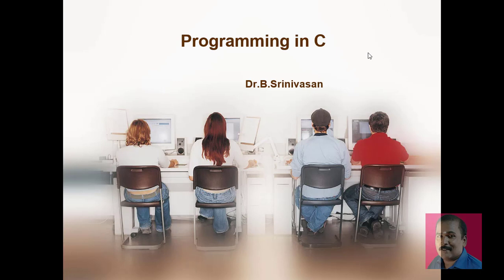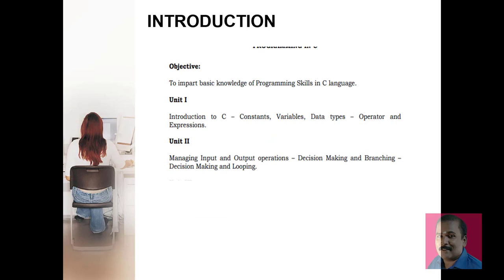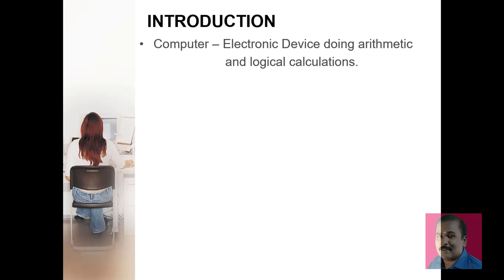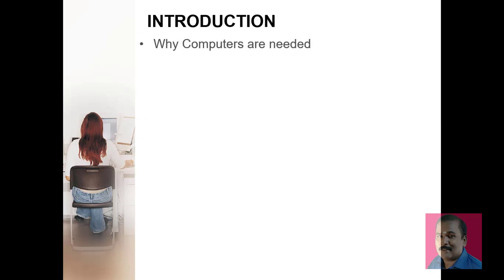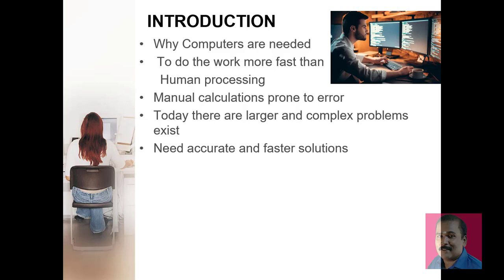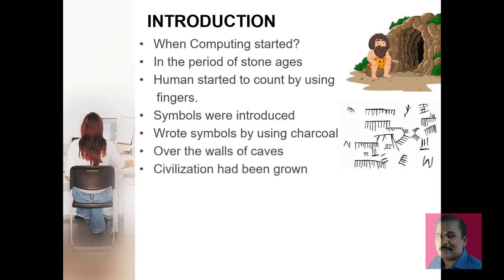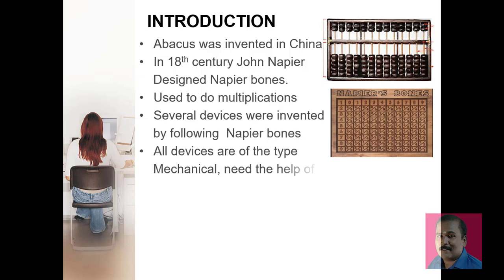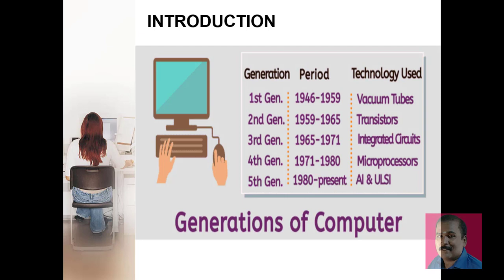Programming in C - Session-1 Dated :13/09/2021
Programming in C introduction class for I B.Sc. CS students